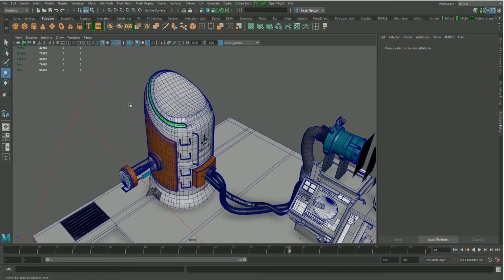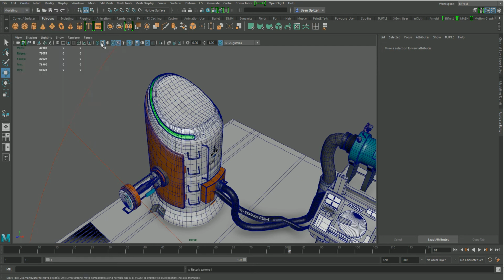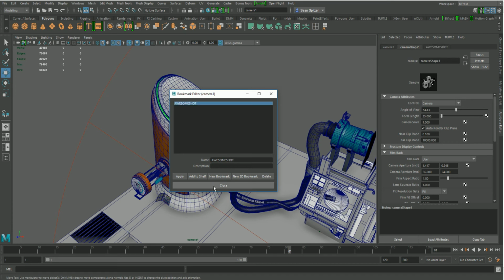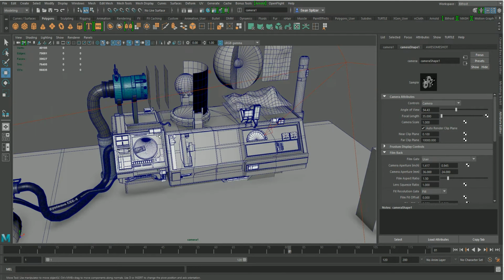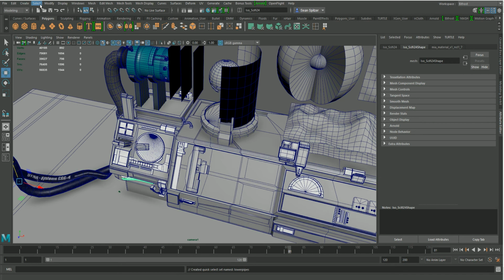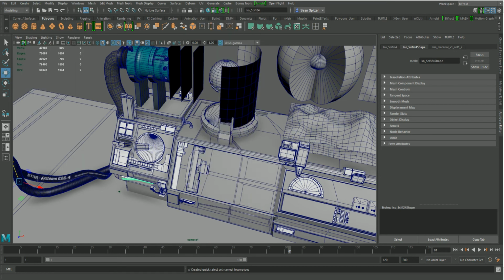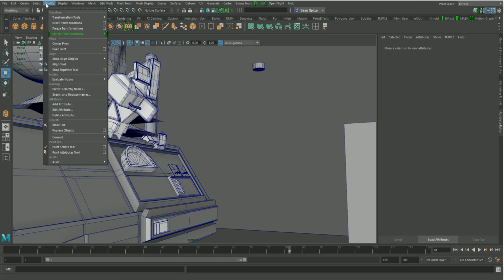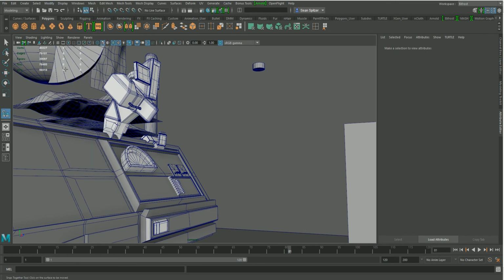Quick tips - Snapping placement, bookmarks, edits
Maya 2017 quick tips with bookmarks, edits camera options and Snapping objects.